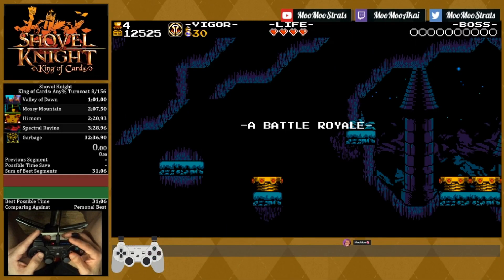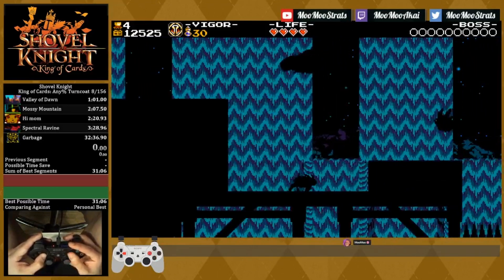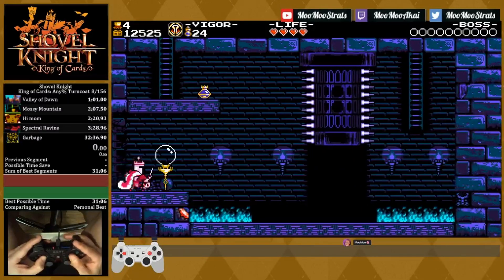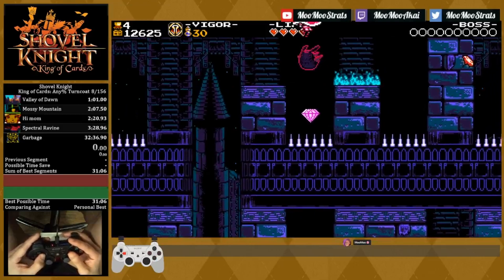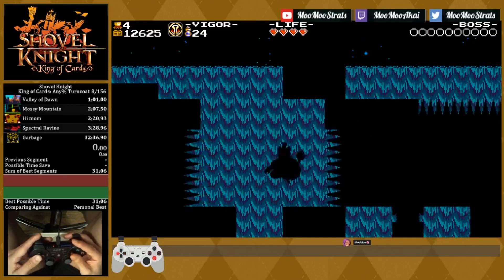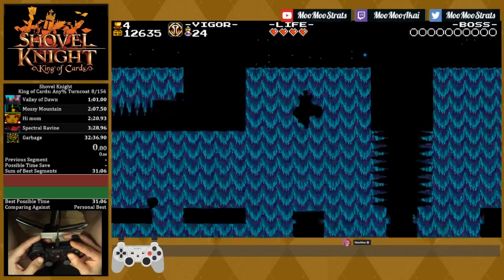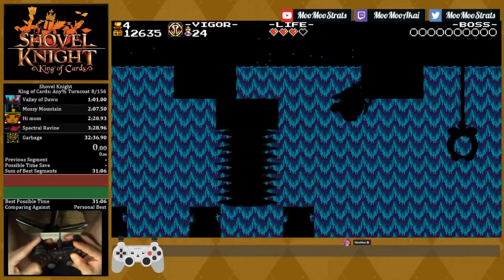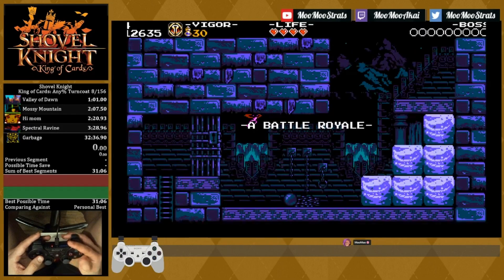King Of Cards: Any% Tutorial: Turncoat Route - Shrouded Spires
Beginner Tutorial for King Knight Any% Speedrun

Covers the basics, the route, and tips for completing the game.

 Rules:

Beat the game from a new file. Time starts upon selecting "Yes" after choosing a file and ends once the last boss is defeated.

If you play on PC you must have vertical sync enabled and your monitor must be set at a refresh rate of 60Hz. No cheat codes are allowed unless they only alter the players color palette.